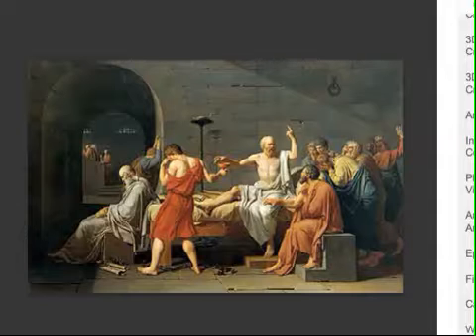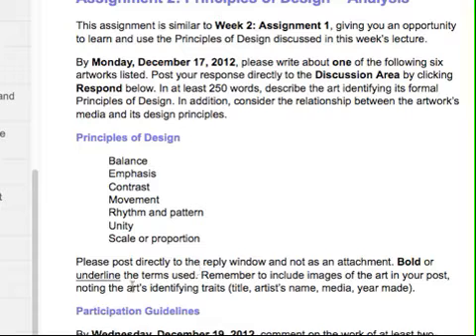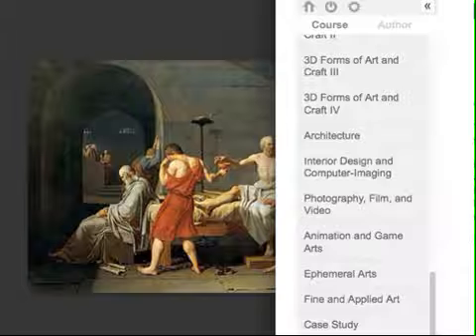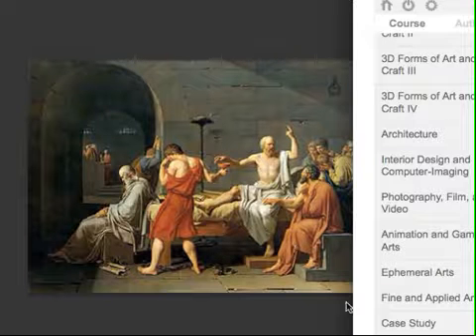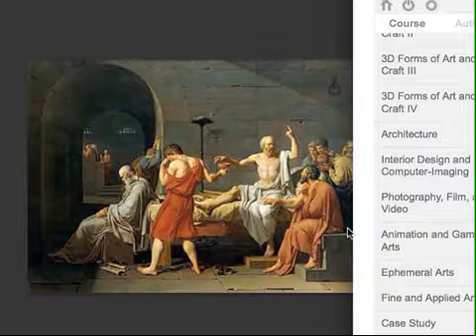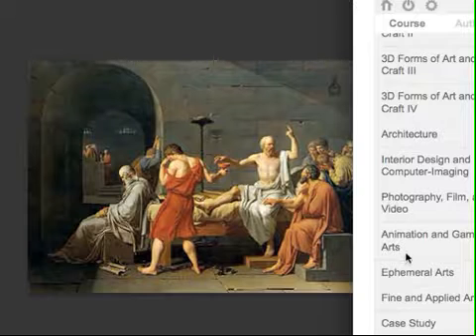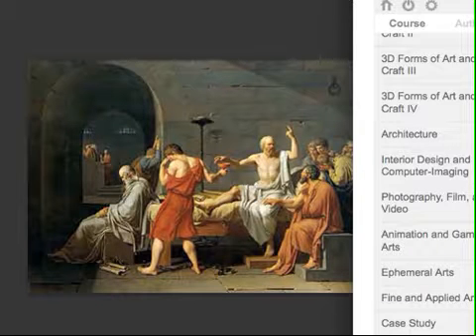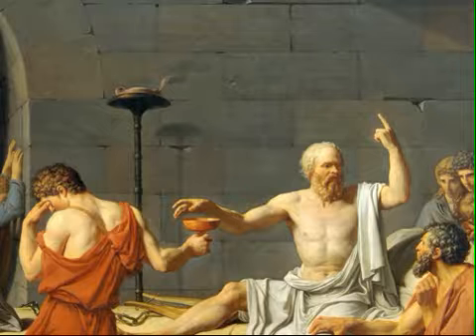Principles of Design and David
Analysis of Death of Socratese using Principles of Design.